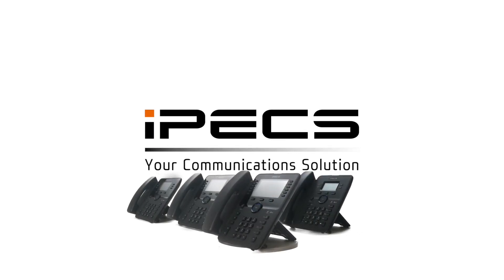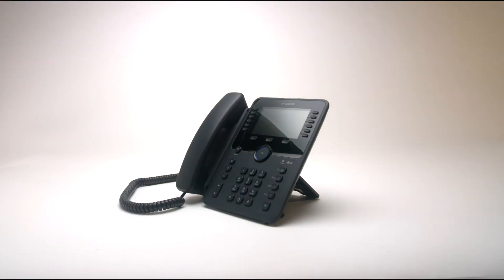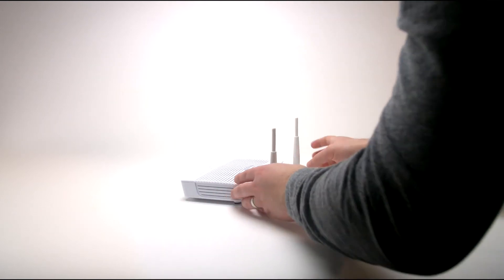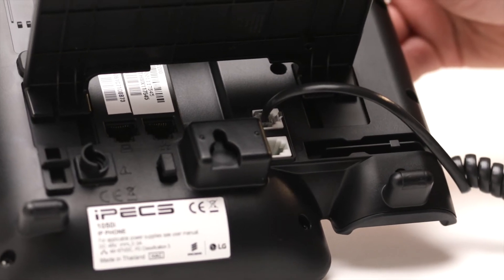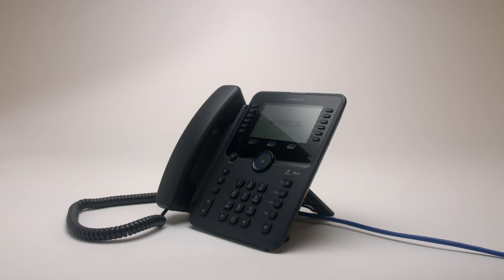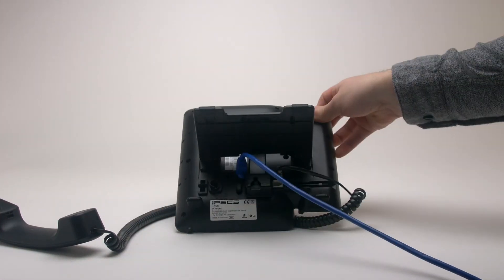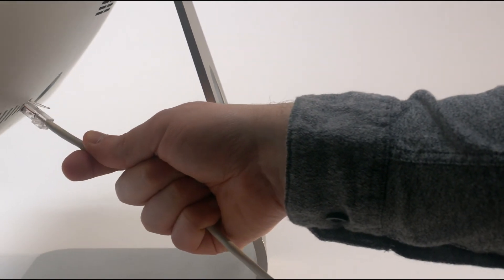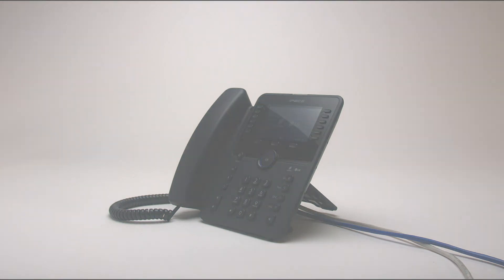How to connect an iPECS 1000i handset to a network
This video will tell you how to connect your iPECS 1000i handset to a network.